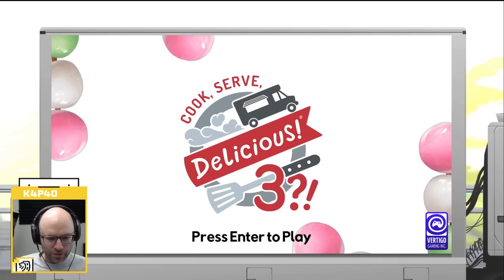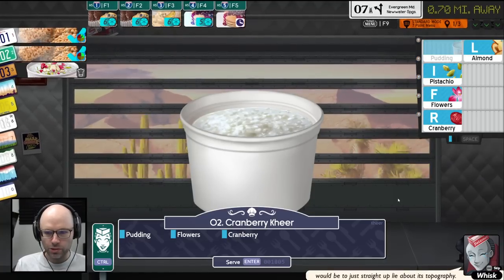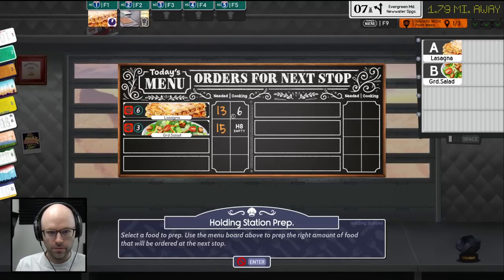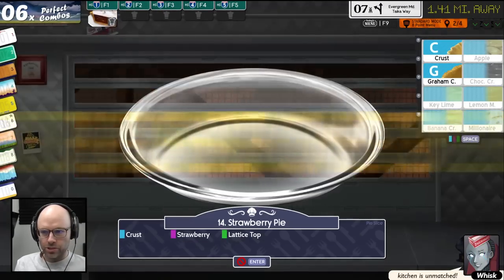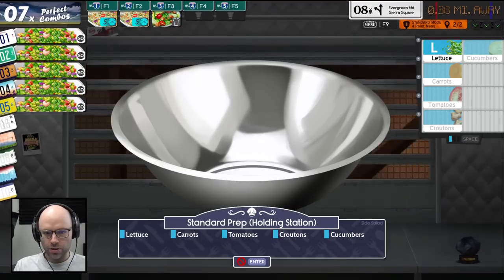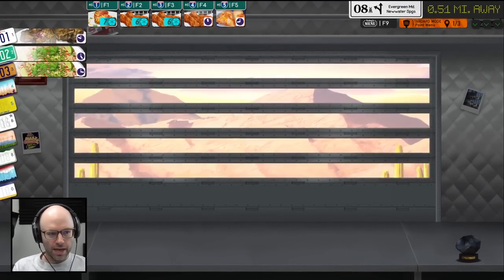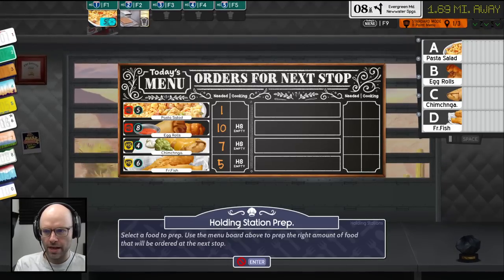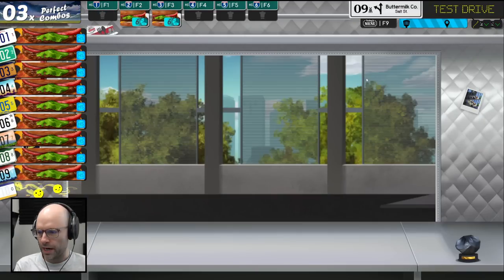I don't fear the burgers (Cook, Serve, Delicious 3)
This video came from my stream on November 4th, 2022. Catch me live from 9AM-2PM PT every weekday